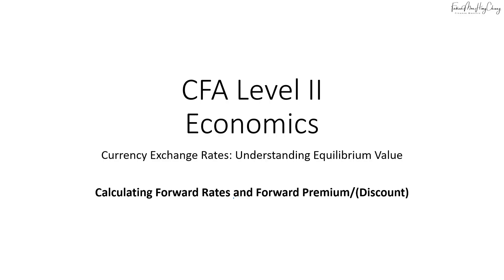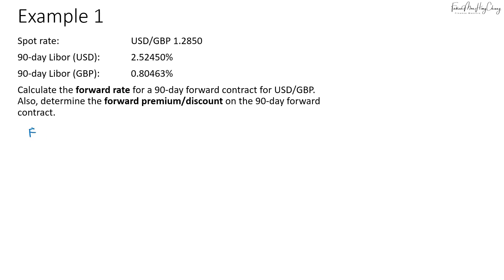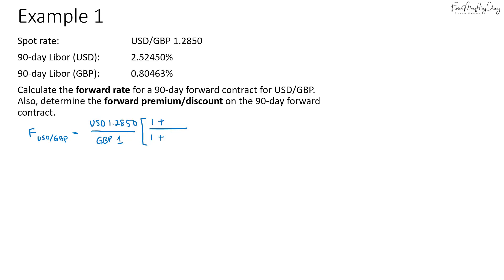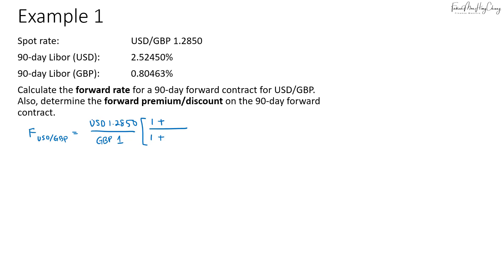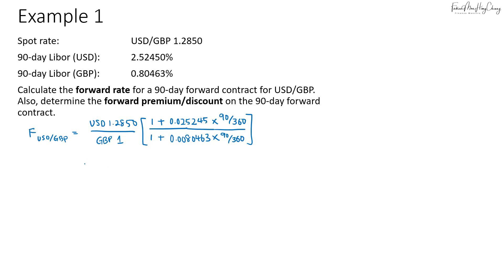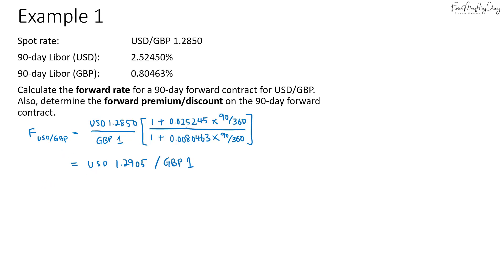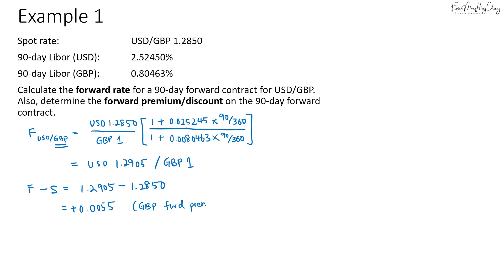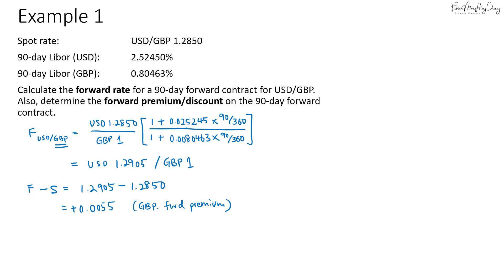CFA Level 2 | Economics: Calculating Forward Rate and Forward Premium Discount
Topic: Economics
Reading: Currency Exchange Rates: Understanding Equilibrium Value

Note where the interest rates for the price currency and base currency are located in the formula when calculating forward rates.

Forward points = Forward rate - Spot rate